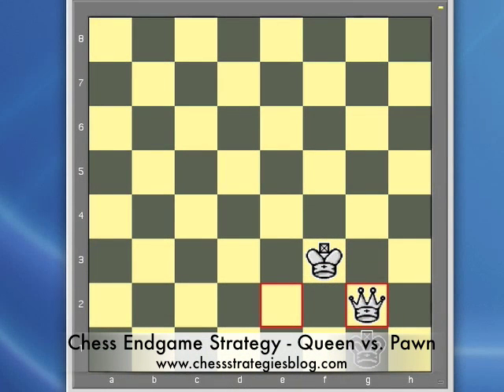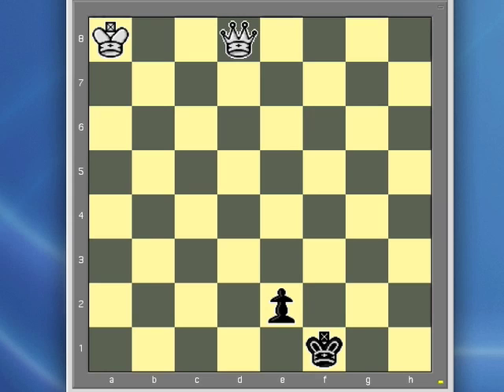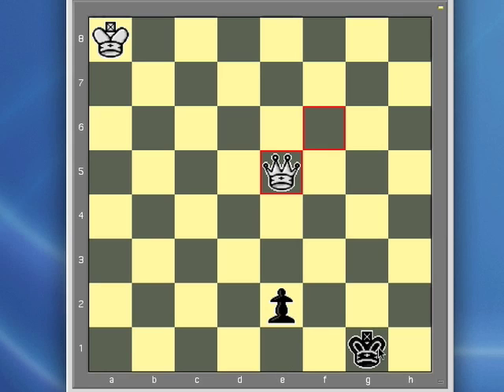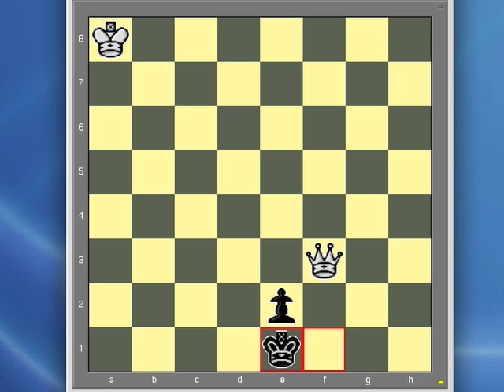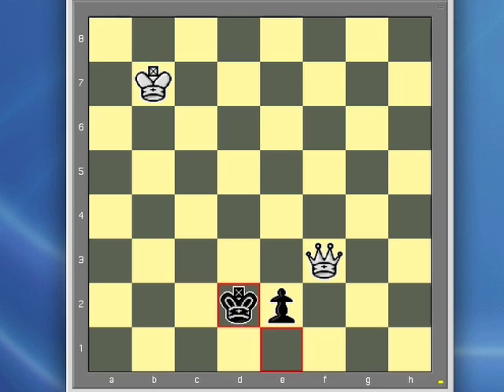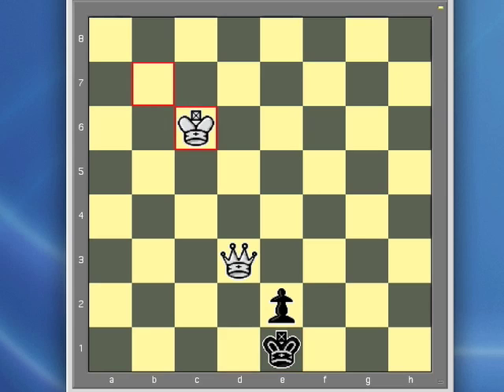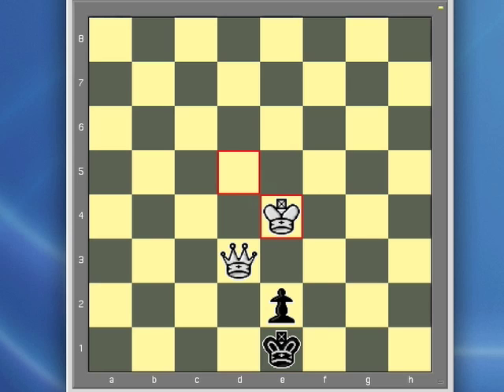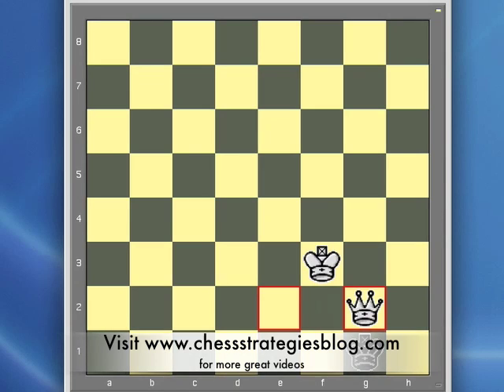Chess Endgame Strategy - Queen vs Pawn Ending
Here's the pgn for this endgame.

[FEN "K2Q4/8/8/8/8/8/4p3/5k2 w - - 0 1"]

    1. Qf6+         Kg1
    2. Qe5          Kf1
    3. Qf4+         Kg1
    4. Qe3+         Kf1
    5. Qf3+         Ke1
    6. Kb7          Kd2
    7. Qf2          Kd1
    8. Qd4+         Kc1
    9. Qe3+         Kd1
   10. Qd3+         Ke1
   11. Kc6          Kf2
   12. Qd2          Kf1
   13. Qf4+         Kg1
   14. Qe3+         Kf1
   15. Qf3+         Ke1
   16. Kd5          Kd2
   17. Qf4+         Kd1
   18. Qd4+         Kc1
   19. Qe3+         Kd1
   20. Qd3+         Ke1
   21. Ke4          Kf2
   22. Qf3+         Kg1
   23. Qxe2         Kh1
   24. Kf3          Kg1
   25. Qg2#         *